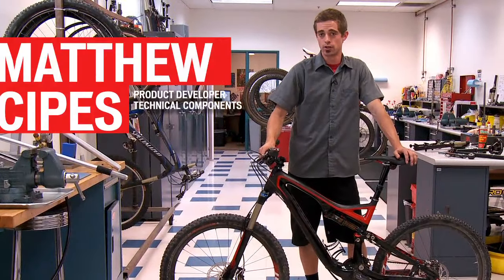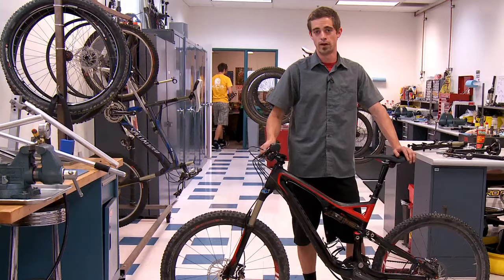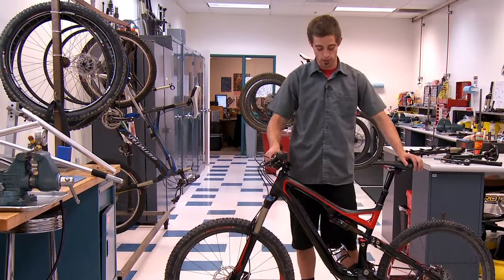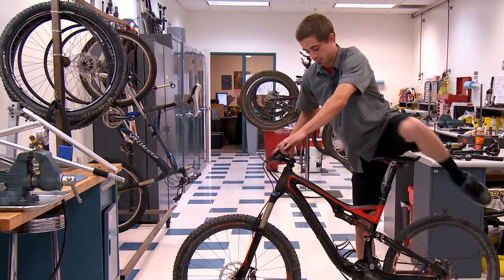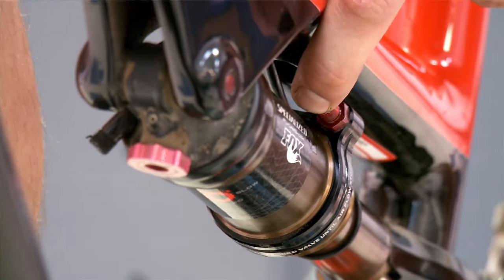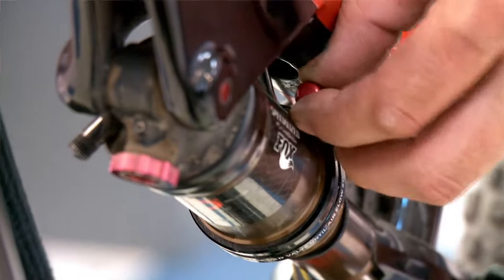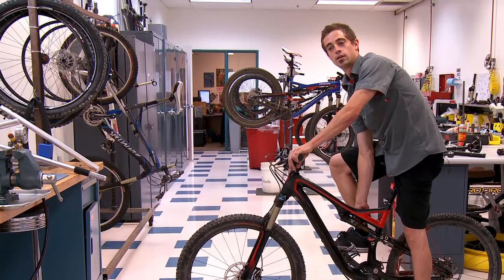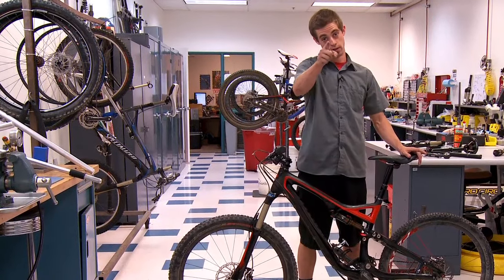Specialized Autosag How-to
This is an updated video to clarify the amount of starting pressure you should start with to use your Autosag equiped Stumpjumper FSR.